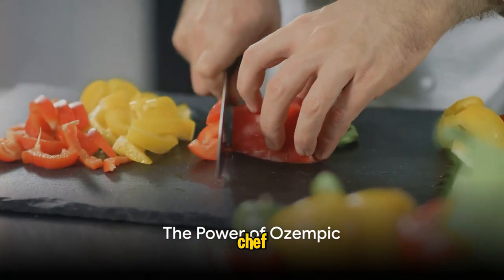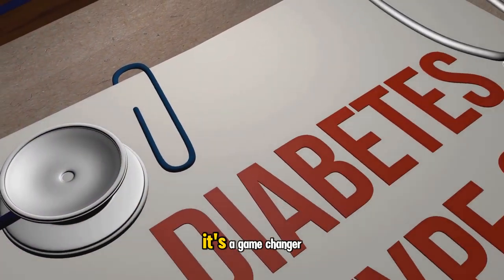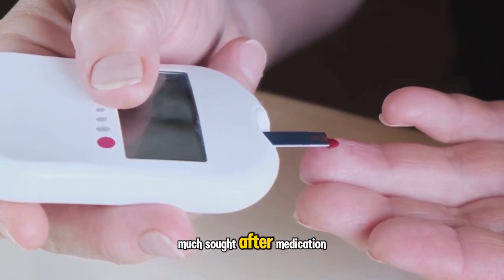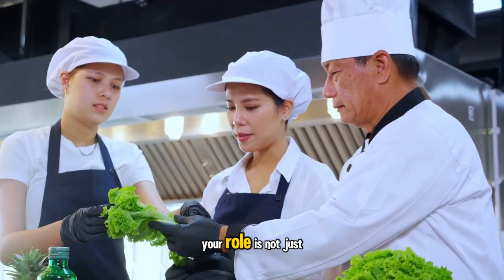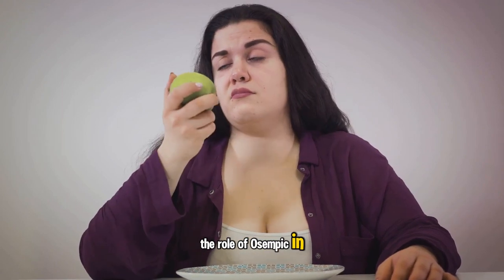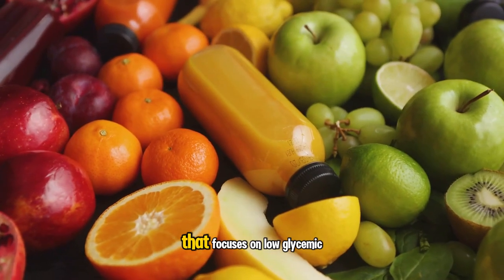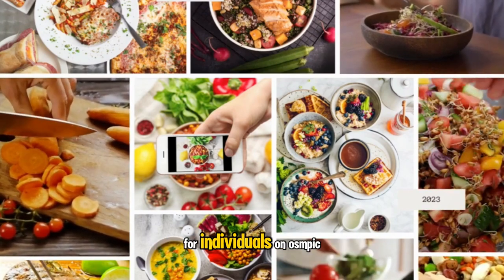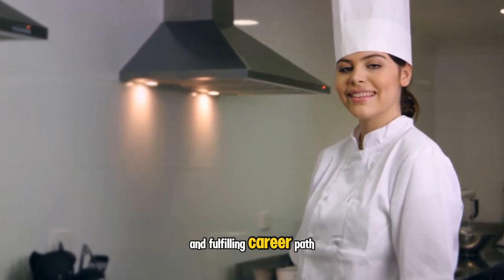Personal Chef's Guide to Cooking for Clients Using Ozempic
For many individuals fighting the seemingly uphill battle against type 2 diabetes and obesity, the search for an effective, safe, and sustainable way to manage their condition and lifestyle can feel elusive. Enter Ozempic, a pharmacological innovation that's gaining acclaim for its ability to not just lower blood sugar in type 2 diabetics but also to help combat obesity. It's also creating new possibilities for personal chefs looking to make a substantial impact on their clients' wellness by aligning their culinary expertise with these modern medical advancements.

Welcome to The Organic Personal Chef, your go-to resource for all things related to the personal chef industry. Our mission is to inspire budding culinary talents to embark on a journey of entrepreneurship, cooking exquisite meals, and satisfying their clientele. Drawing from my twenty-year experience as The Organic Personal Chef, I share valuable insights and lessons to help you thrive in your personal chef venture. Your culinary adventure awaits!
Explore The Organic Personal Chef
I invite you to explore my website, where I share my journey, insights, and tips on running a successful personal chef service company. You’ll find detailed descriptions of various services, including catering, meal preparation, and private dining services. I delve into my thought processes on selecting the right ingredients, creating the perfect menu, and executing each dish to perfection.

More than just techniques and recipes, I share how my personal touch enhances the entire experience, transforming it into something magical and cherished. Whether it’s adding a family favorite ingredient, creating a dish that evokes nostalgia, or simply  in a thoughtful manner, these small details have made a huge difference.
Here are some of my favorite tools for providing my personal chef service
As an experienced personal chef, I’ve found that the secret to creating mouthwatering dishes goes beyond just having a passion for food. It’s also about using the right kitchen tools. Today, I’m going to share with you my must-have kitchen items that help me bring my culinary creations to life.

1. Chef’s Knife
The first item on my list is a high-quality chef’s knife. It’s the most versatile tool in my kitchen, perfect for chopping, slicing, and dicing. My preference is for a Global Chef’s Knife, known for the edge and the way they are balanced.
2. Cast Iron Skillet
Next up is a good old cast-iron skillet. From searing steaks to baking cornbread, this pan does it all. I love the Lodge Cast Iron Skillet, which retains heat beautifully and adds a nice crust to anything you cook.
3. Stainless Steel Pots and Pans
A set of stainless steel pots and pans is essential for a variety of cooking techniques. They’re great for simmering, boiling, and sautéing. All-Clad’s Stainless Steel Cookware Set is my go-to choice for its exceptional performance and durability.
4. Immersion Blender
An immersion blender makes pureeing soups, making smoothies, and blending sauces a breeze. I suggest the Braun Multiquick Hand Blender, which is powerful, easy-to-clean, and highly versatile.
5. Digital Thermometer
To ensure perfectly cooked meats every time, a digital thermometer is a must. The ThermoPro TP19 Waterproof Digital Meat Thermometer provides speedy and accurate readings, ensuring your roast chicken or prime rib is cooked to perfection.
6. Silicone Spatula
A silicone spatula is a chef’s best friend for its versatility. It’s heat-resistant, non-stick, and perfect for everything from folding batter to stirring sauces. I recommend the OXO Good Grips Silicone Spatula.
7. Stand Mixer
Lastly, for avid bakers, a stand mixer is a game-changer. The KitchenAid Artisan Series 5-Qt. Stand Mixer isn’t just a pretty face; it makes mixing doughs and batters effortless.

These are the tools that I use daily in my personal chef service. Remember, quality tools make a difference, but they don’t have to break the bank. Start with the basics and add on as you grow more comfortable and adventurous in the kitchen.
Happy cooking!
Wondering what tools a personal chef might need?  I’ve written an extensive article for you – A Comprehensive List Of Must-Have Tools and Essential Items for the Personal Chef
Become A Personal Chef is a participant in the Amazon Services LLC Associates Program, an affiliate advertising program designed to provide a means for sites to earn advertising fees by advertising and linking to Amazon.com.